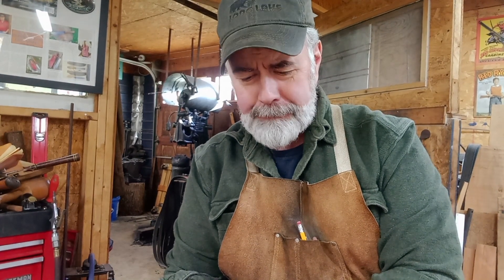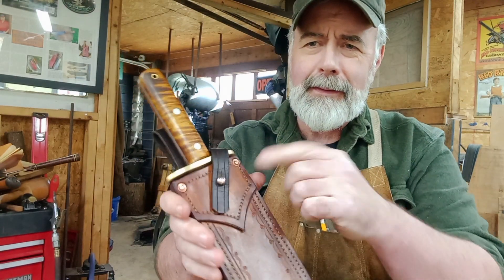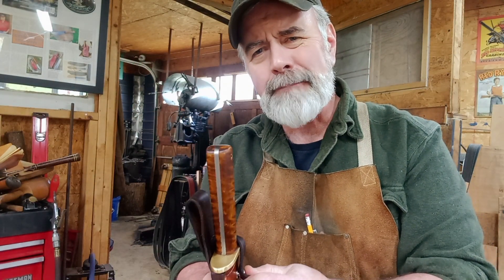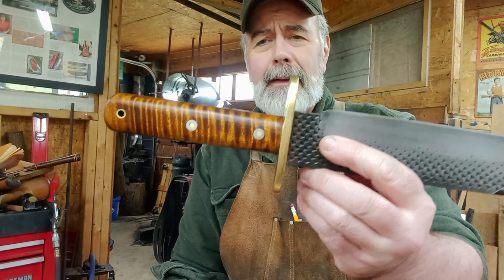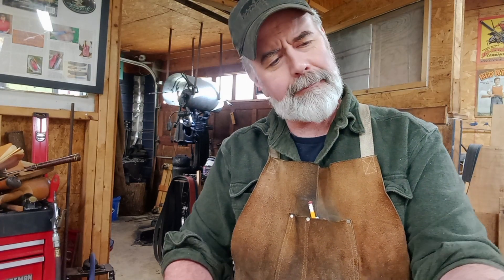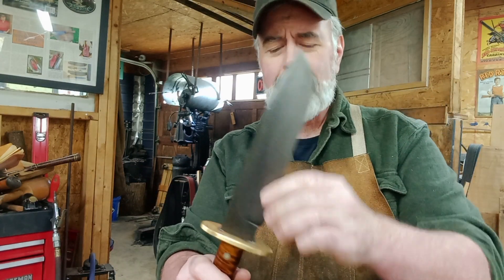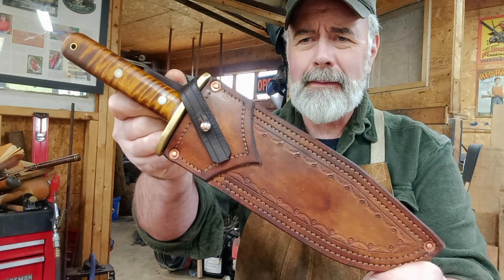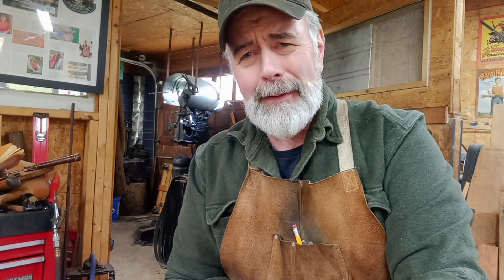Bowie Knife, Hand Forged Old West Cowboy Knife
This is the finished cowboy bowie style knife in gunstock tiger maple.

handforged Knives
bowie knife
cowboy bowie knife
old west knives